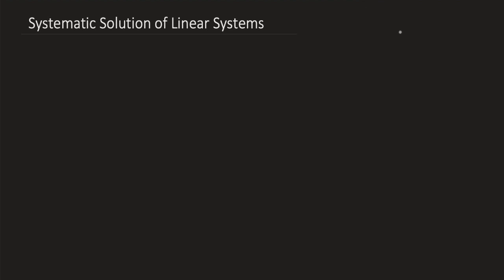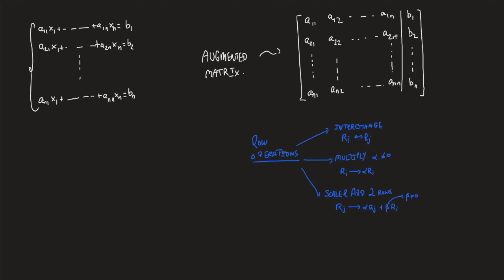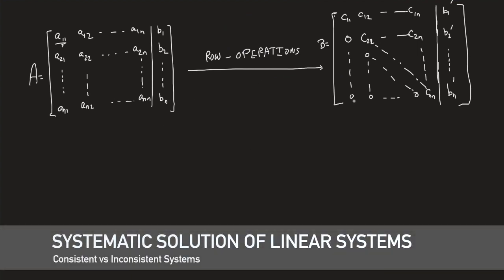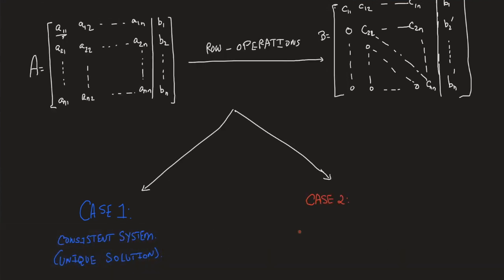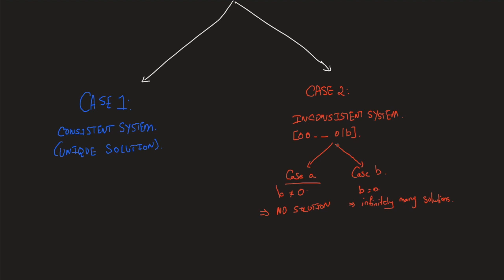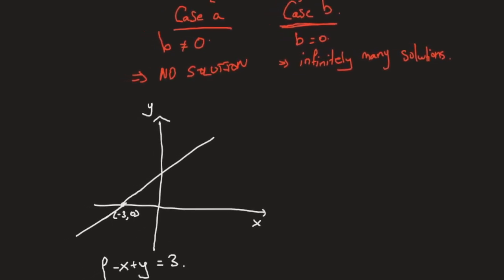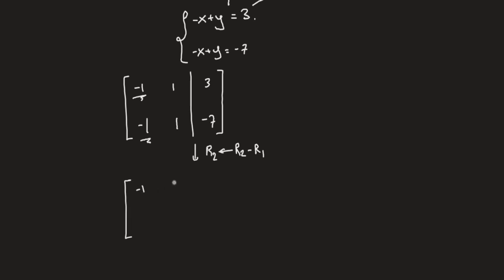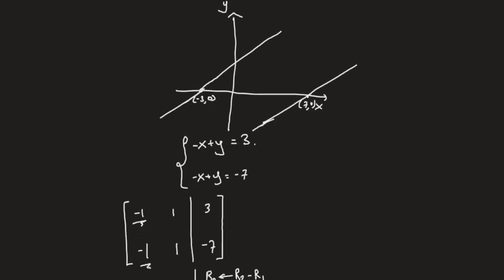Systematic Solution of Linear Systems | Linear Algebra #9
📚About
One method of solving a linear system Ax = b is reduction to upper triangular form. If a11 (that is the first element in the first row) is zero, then we exchange rows so it is nonzero. Multiply row 1 by a21/a11 and subtract from row 2. That zeros-out the element in row 2, column 1. Now multiply row 1 by a31/a11 and subtract from row 3, zeroing out the element in row 3, column 1. Continue until zeroing-out a1n. The first column now has the form of all zeros except a11 in its first entry.

Move down one row and over one column to position (2, 2). Make sure the element there, a22 is nonzero; if not, swap rows. Continue this process until the augmented matrix is upper-triangular.

Finally, we can solve the linear system by performing back substitution to compute the unique solution, if it exists. If the last row of the reduced coefficient matrix is all zeros, and the corresponding element of the augmented column is nonzero, the system has no solution; otherwise, there are infinitely many solutions.

00:00 Intro
01:24 Consistent vs Inconsistent Systems
02:57 Visualizing the "Inconsistent: No Solution" case
04:41 Visualizing the "Inconsistent: Infinitely many solutions" case
07:06 Example of a Consistent System
09:30 Example of an Inconsistent System with no solution
12:28 Example of an Inconsistent System with infinitely many solutions
15:15 Summary

●▬▬▬▬▬▬▬๑۩۩๑▬▬▬▬▬▬▬▬●
●▬▬▬▬▬▬▬๑۩۩๑▬▬▬▬▬▬▬▬●